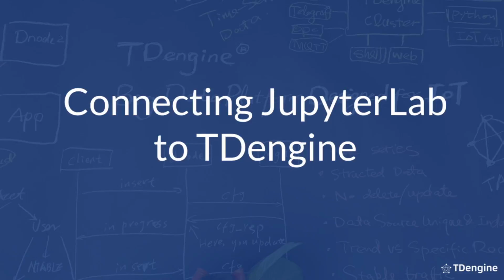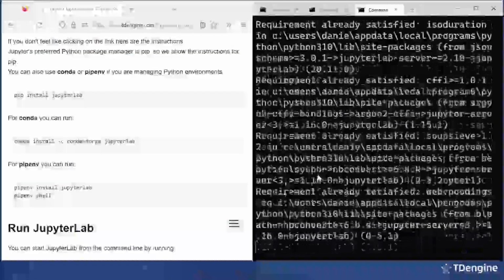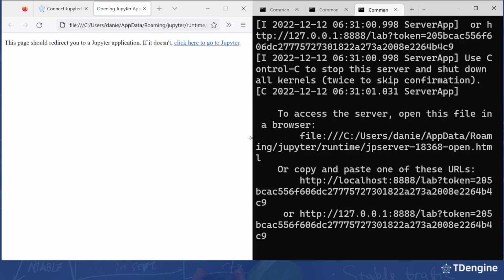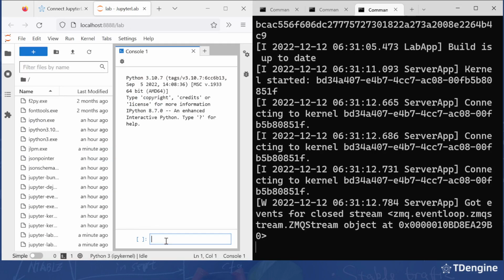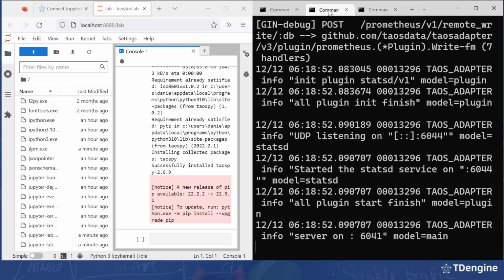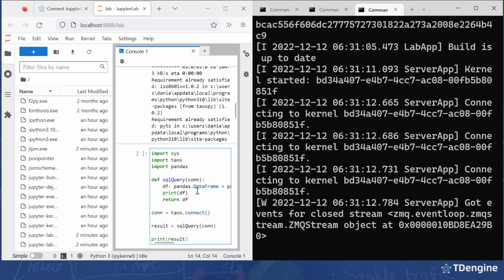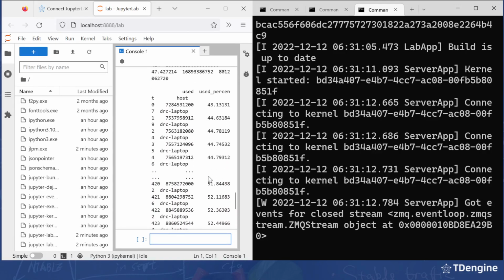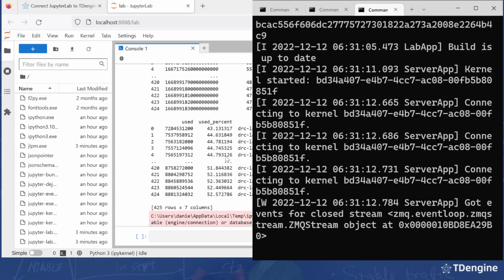Connecting JupyterLab to TDengine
This video describes how to connect JupyterLab to a TDengine time series database so that you can access your data stored in TDengine. The TDengine Python Connector makes it easy to integrate TDengine with JupyterLab and other Python applications and enables you to work with your time series data in a flexible manner using pandas.

JupyterLab enables you to work with documents and activities such as Jupyter notebooks, text editors, terminals, and custom components in a flexible, integrated, and extensible manner.